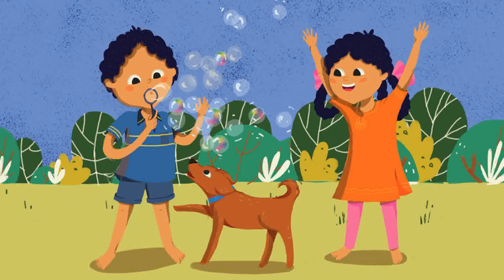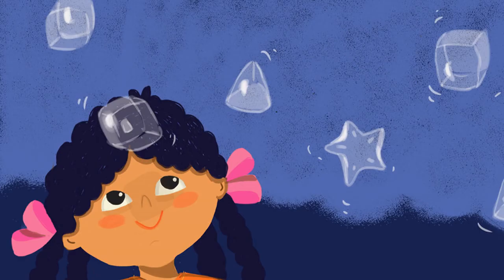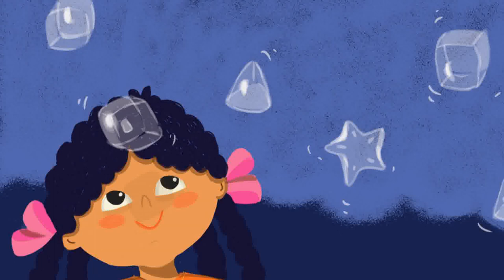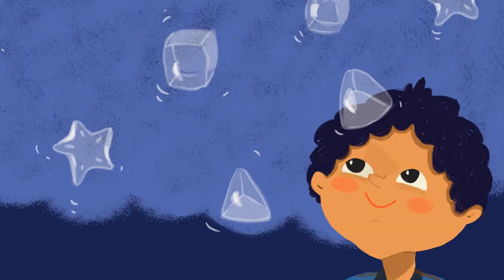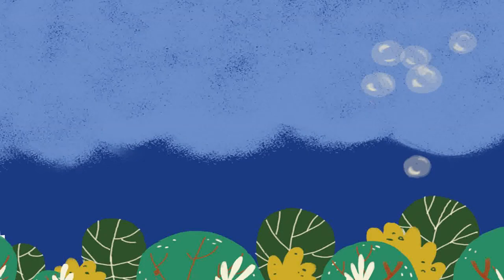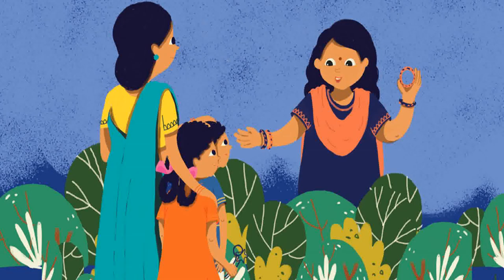[Vibo4Kids]Why are Bubbles Round?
Why are Bubbles Round?
Author: Sukanya Sinha
Illustrator: Swapnil Kapoor
Twins Manu and Maya were on their way home from school.
At the traffic signal, they saw a man selling bubble-making kits.
He dipped
a plastic wand into a bottle, took it out and blew into it.
A stream of bubbles floated into the air.
Some reflected rainbow colours.
“Ten rupees!” he cried out. The light turned green and the bus drove off.
“Ma, can we buy a bubble kit?” said Manu as they had dinner that evening.
Ma said, “You can make one at home. Why don’t you try it tomorrow?”
That night Manu and
Maya dreamt of bubbles.
Next morning, Maya mixed shampoo with water in a small red bucket.
She carried it to the garden.
Manu found some pieces of wire in Baba’s tool box.
He twisted the end of one piece so there was a small circle at one end.
He dipped the wand into the soap water
and blew into the circle.
He blew hard. No bubbles came out.
“Blow it like this,” said Maya, and she blew gently. No bubbles came out. Manu tried again.
“Ooh!” they shouted as a stream of round bubbles floated into the air. Kulfi chased them and barked.
“I am going to make a different bubble blower,” said Maya. She twisted the end of her piece of wire into a square.
“I bet my bubbles will look like little boxes!” she said.
“Let’s make other shapes too,” Manu said.
Manu made star-shaped and triangle-shaped wands.
He was eager to see bubbles of different shapes too.
The twins watched Kulfi chasing the bubbles.
All of them
were... round. How strange!
“Ma, we tried to make bubbles of different shapes, but they are all round!” complained Maya.
“Round is a special shape,” said Sukhwinder Aunty, their neighbour, who was chatting with their mother. She worked at the science museum in the city.
“When we make bubbles, we blow air into bubble skin. The bubble skin stretches least when it is round. If it is any other shape, the skin will have to stretch more to hold that much air. Bubbles do not like that,” added Sukhwinder Aunty.
“Bubbles are lazy! They don’t like stretching!” Manu shouted. And he ran off to blow more bubbles with Maya.
Classroom Activities
How do you make soap bubbles?
Squeeze some liquid soap or shampoo into a cup. Add some water to
make a soapy solution. To make sure it does not become too watery, add the water in small quantities.
Get pieces of wire. Twist them into different shapes. Dip the frame intothe soap solution. Then hold it up. Observe how the soap film clings tothe frame forming a square, circle or triangle according to the frame.
Blow gently on the soap film to make bubbles. When the bubbles leave the frame, what do you see? They may start as different shapes, but they always form round (spherical) bubbles!
Why do bubbles burst?
A bubble is a bit of air wrapped in a very thin skin. This skin is made up of three layers: soap on the outside, water in the middle, and soap again on the inside. As the water evaporates, the bubble bursts.